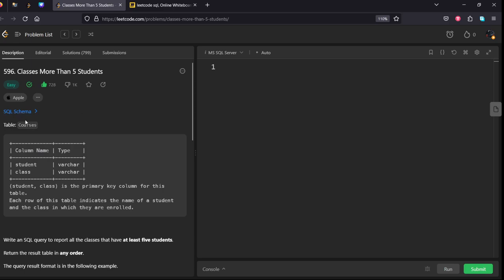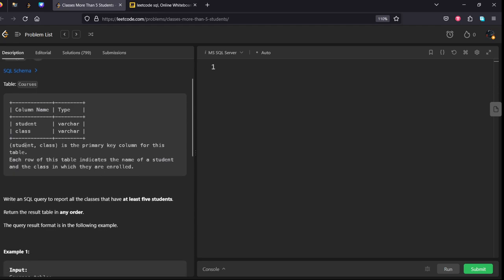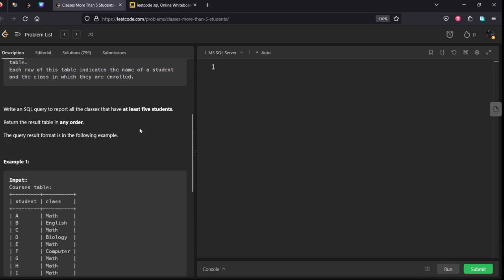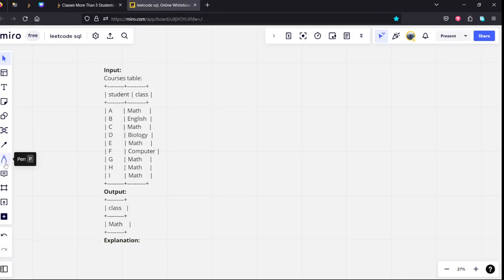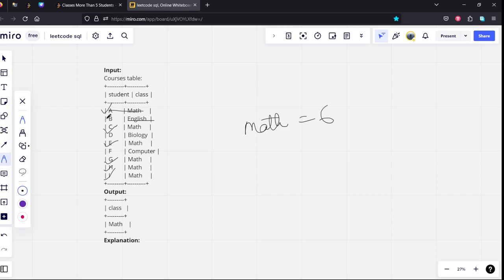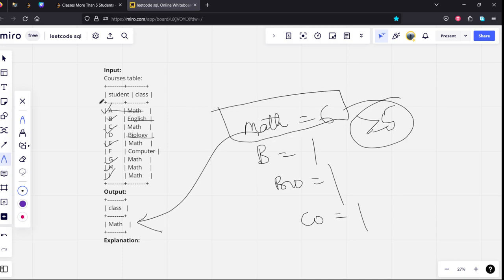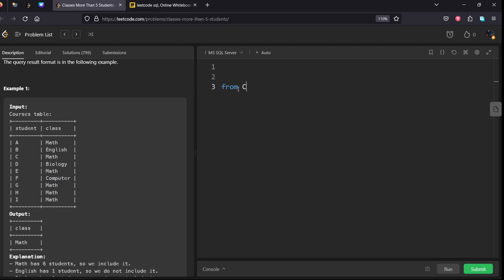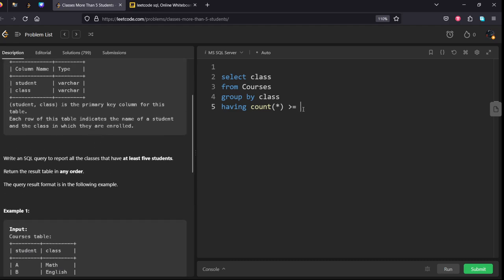MLV Prasad - LeetCode SQL [ EASY ] | 0596| "Classes More Than 5 Students"